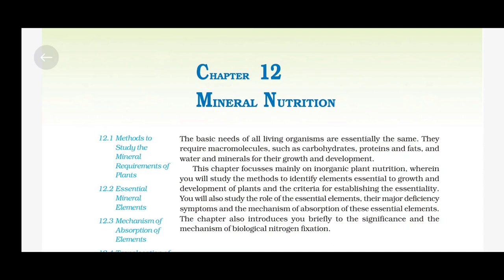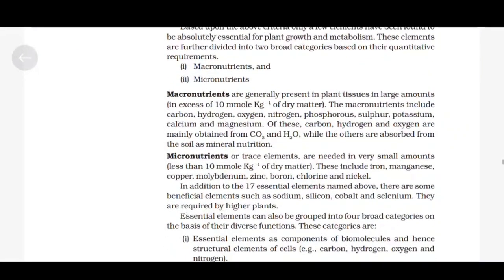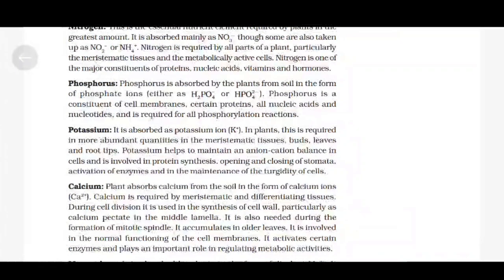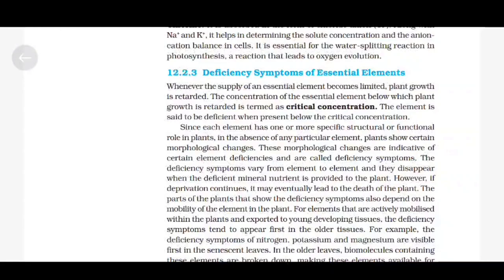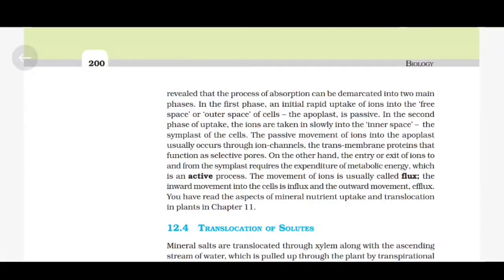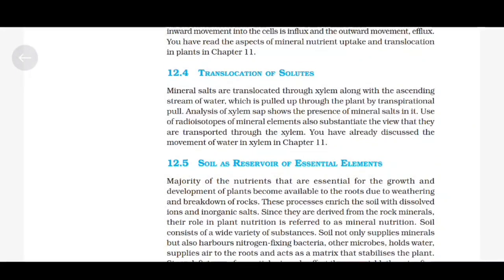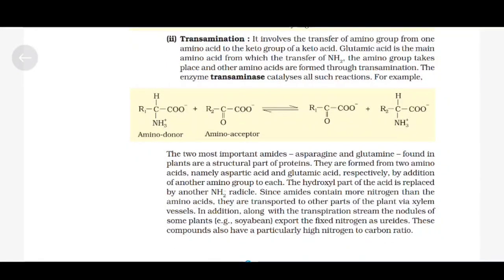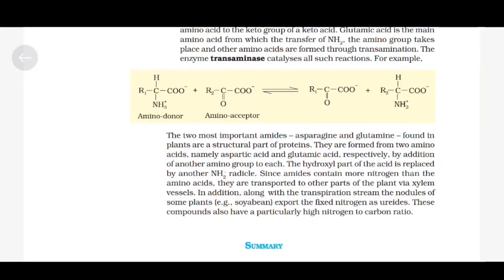Mineral Nutrition NCERT Class 11 Reading |NEET| Biology Audiobook | Hidden StrateG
Hi friends, This is Nikita here. I'm providing this audiobook series for Neet Examination. Keep reading and listening as many as time possible. This book will help you to remember ncert line by line.